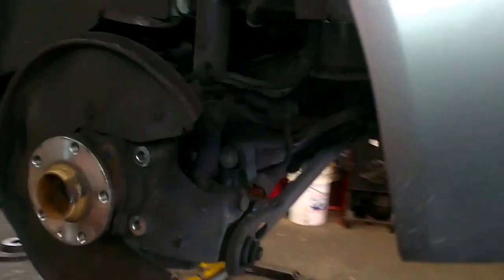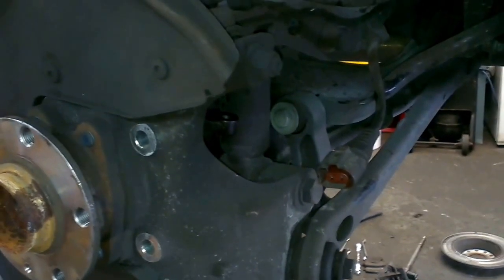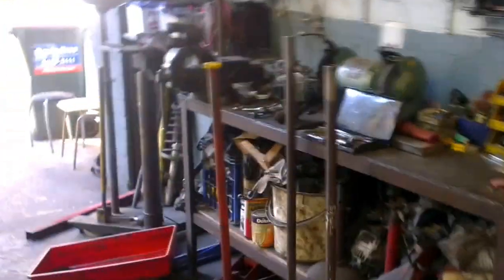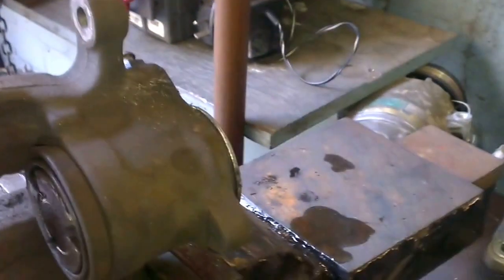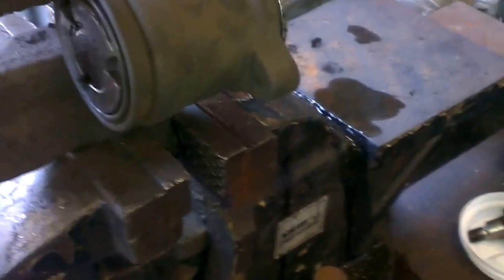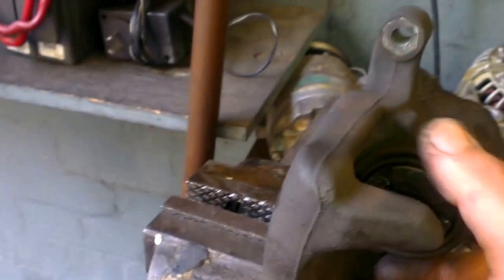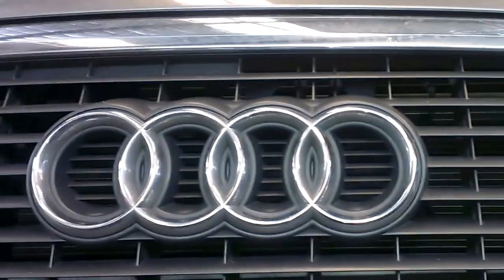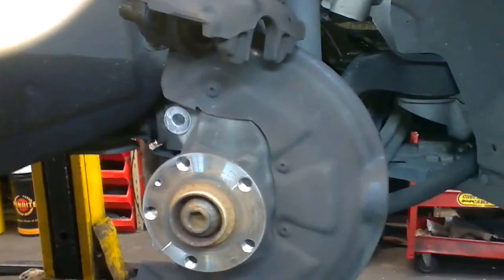Audi A6 VW Passat rear brake caliper piston reset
Reset electric brake caliper on Audi VW cars where fitted with no scanner vagcom tool.